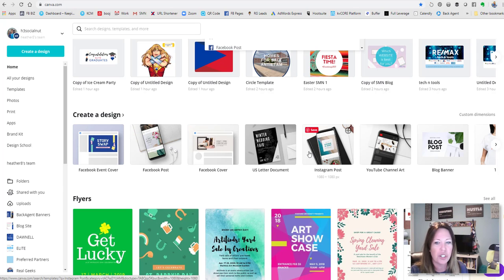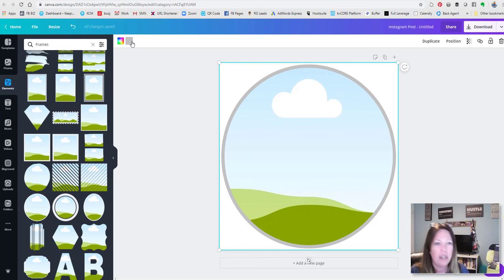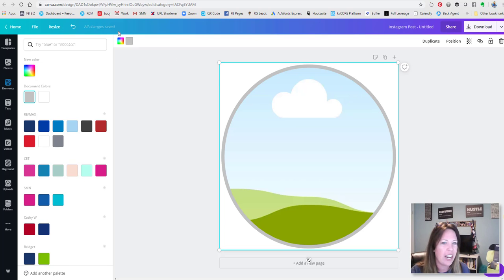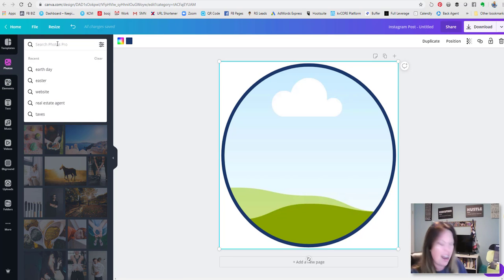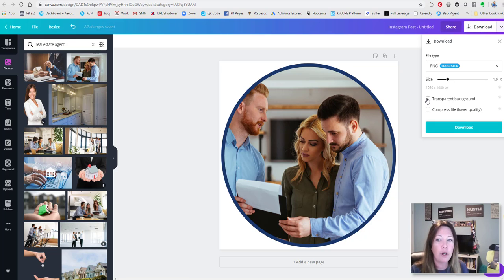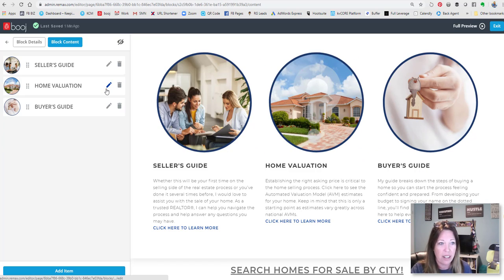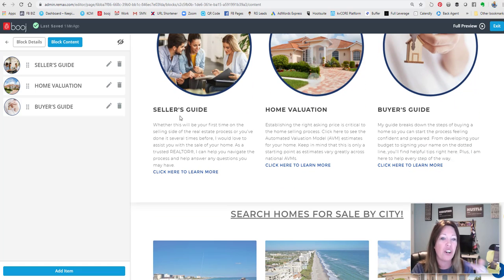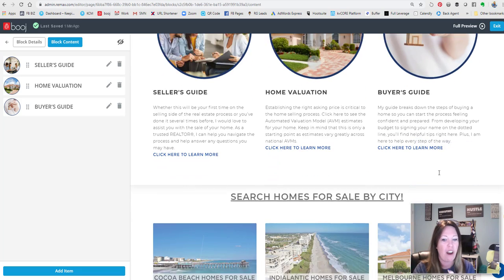booj website - making circle graphics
booj website - making circle graphics for your website!